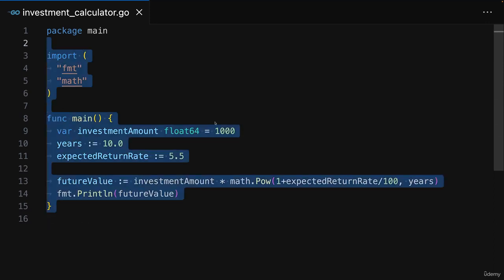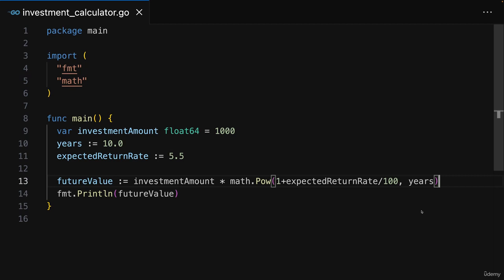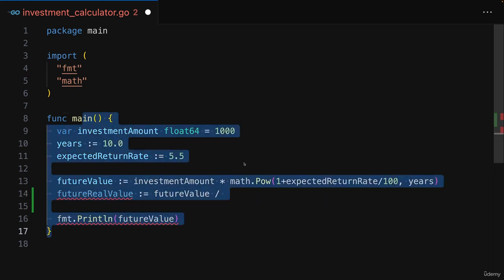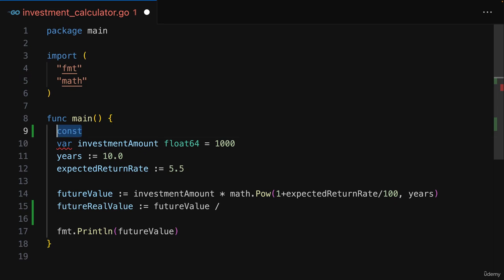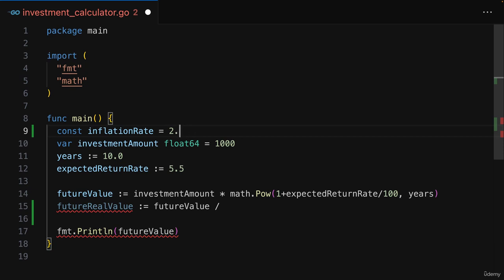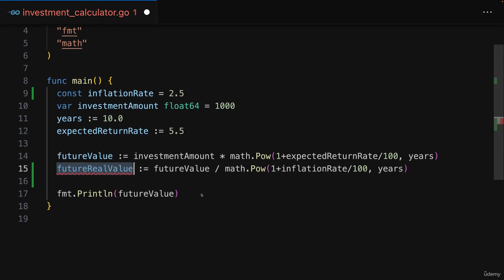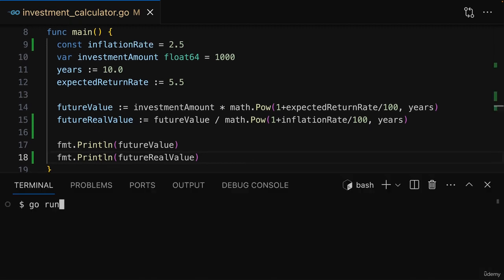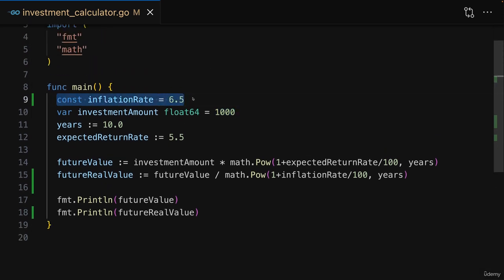14 Making Sense of Constant Values Constants